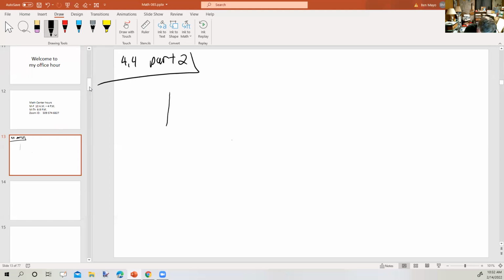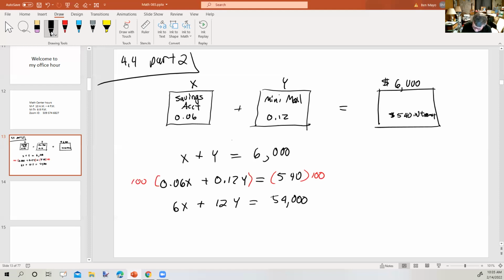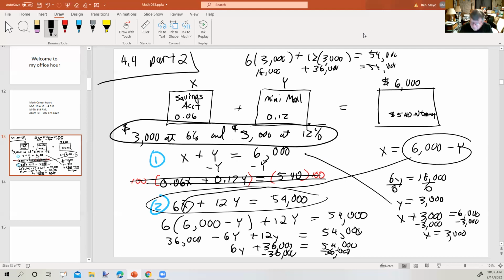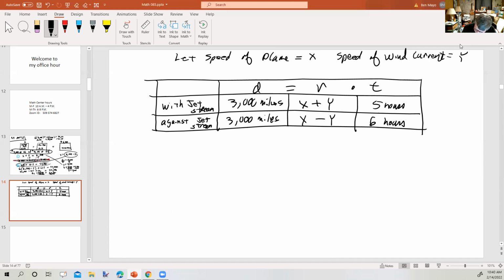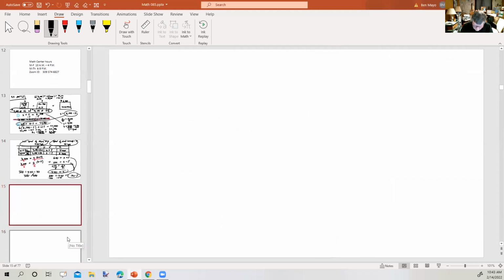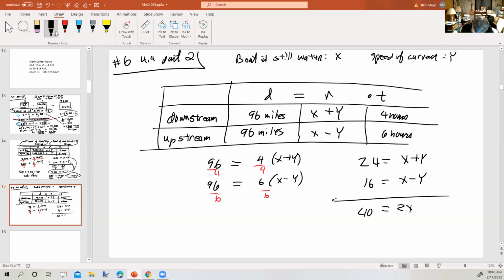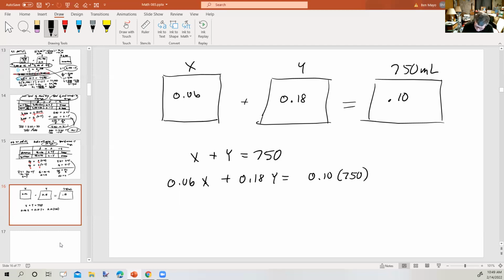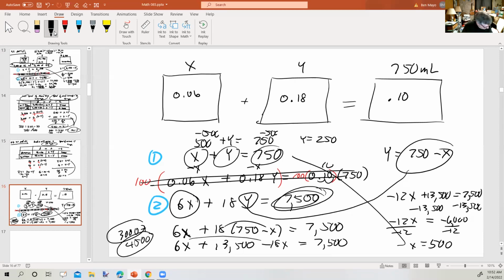Math 085 Winter 2022 Section 4.4 Part 2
Problem Solving Using Systems of Equations